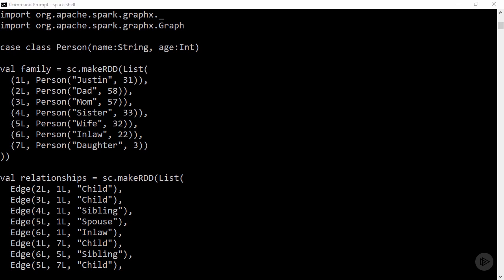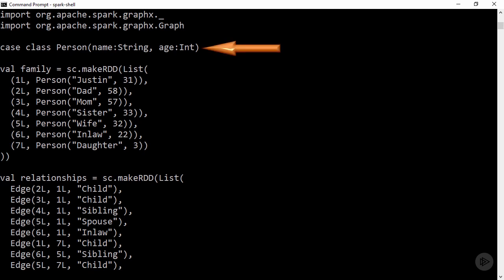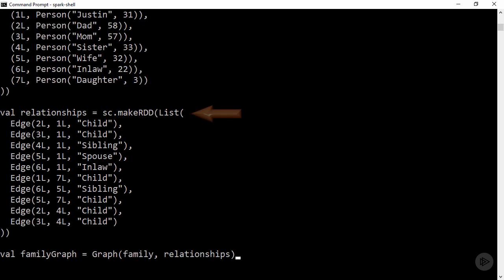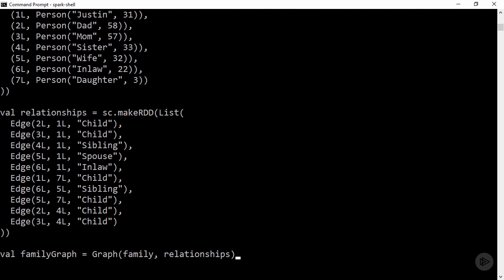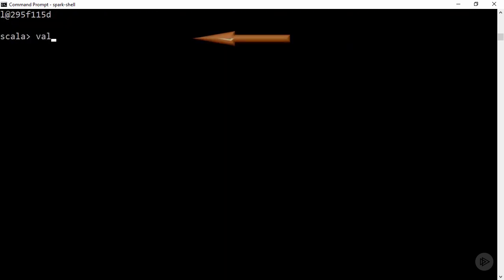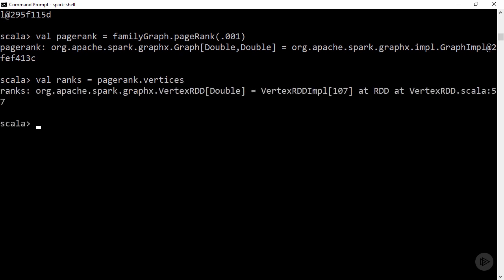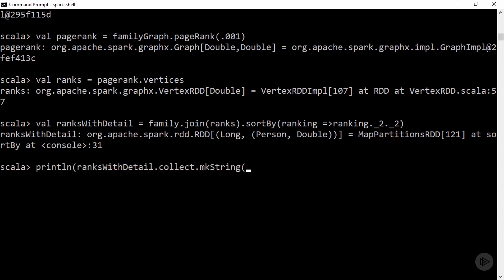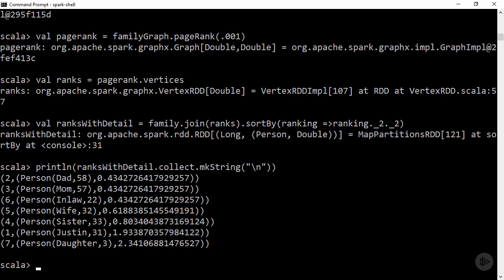48 GraphX Demo